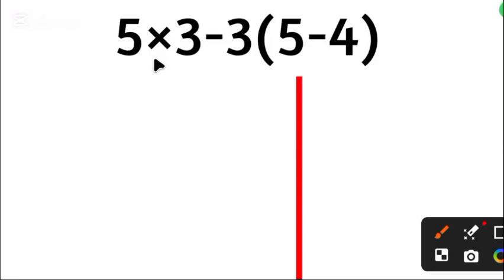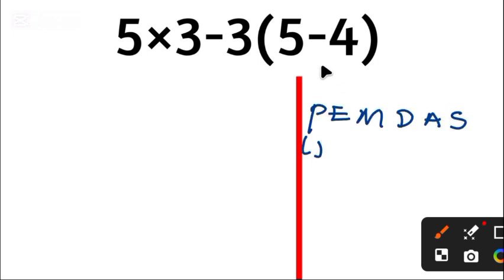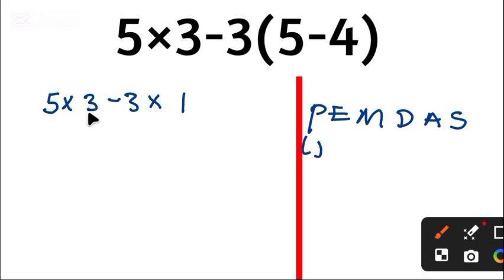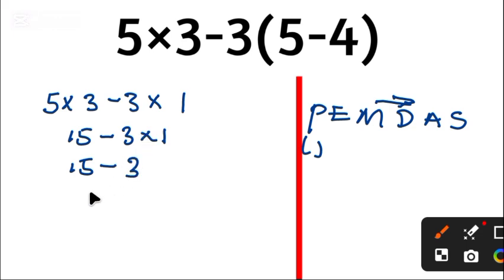Most People Fail To Get Right In 5 Seconds, Basic Math Problem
This easy looking math problem confuses most people. It is a tricky basic algebra the requires proper application of pemdas. Join me as I break it down step by step in this video. I will  show why the answer is not what you think 🤔.